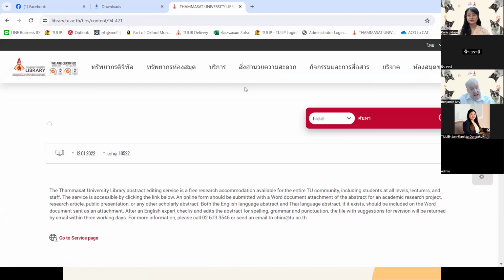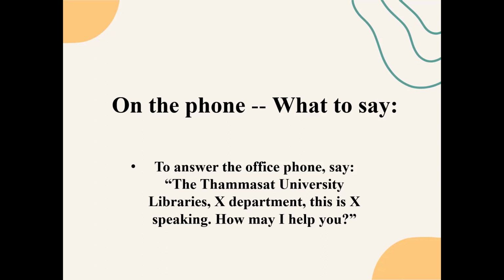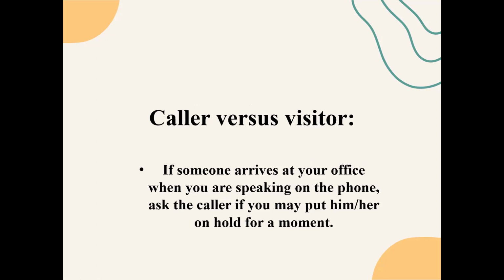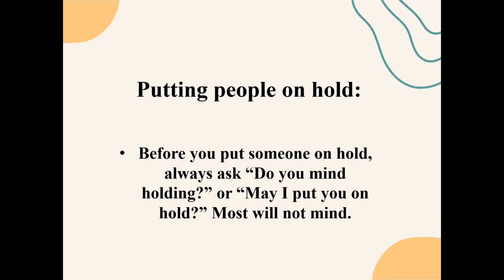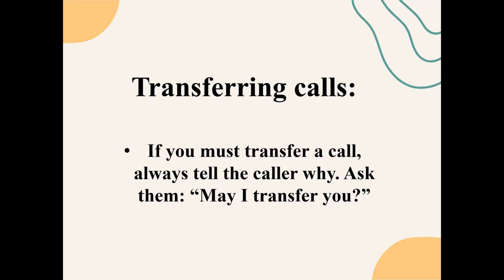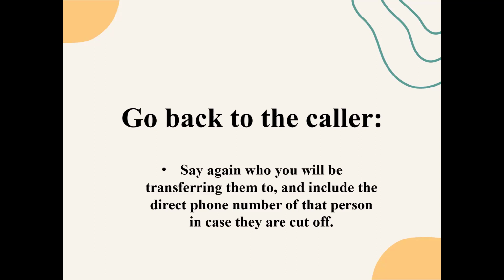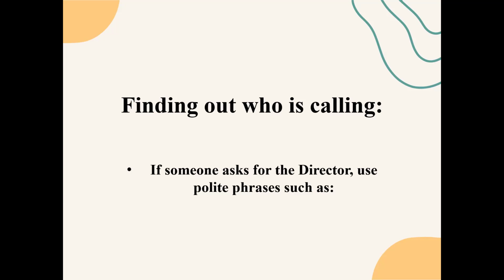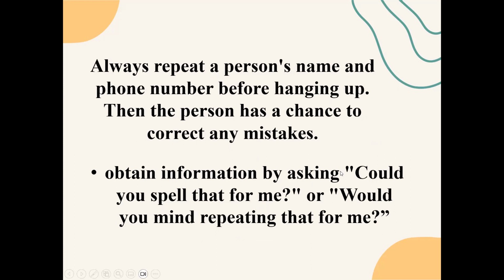อบรม How to Answer an Office Phone in English (อบรมเป็นภาษาอังกฤษ)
วิทยากรโดย คุณ Benjamin Ivry
Expert in English Language and International Exchange, Thammasat University
เนื้อหาการอบรม
📌 What to say
📌 How to say it
📌 Good manners in speech
📌 Multi-tasking
📌 Speaking clearly
📌 Putting people on hold
📌 Transferring calls
📌 Taking phone messages
📌 Privacy of messages
📌 Polite office phone language
📌 Being positive
📌 Calming an angry caller
📌 Who should hang up first?
Line: @tulibrary